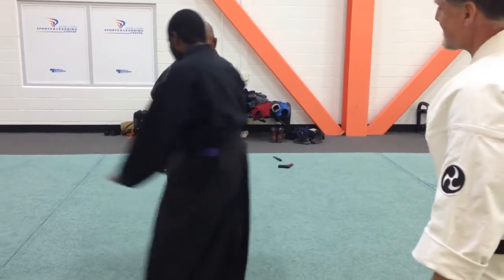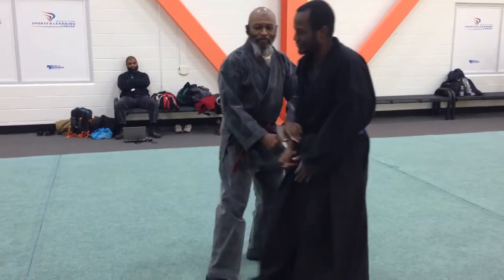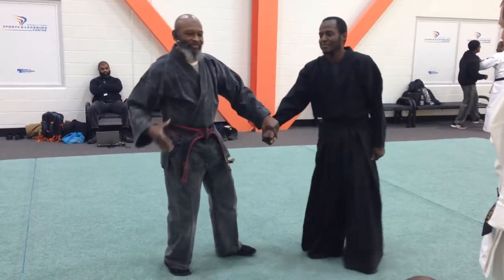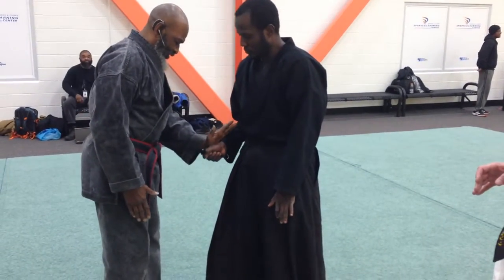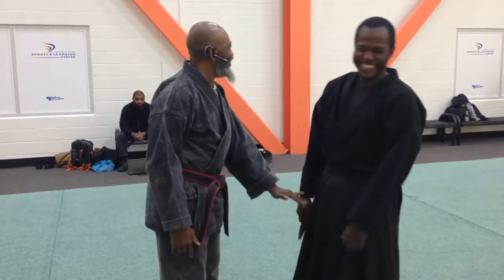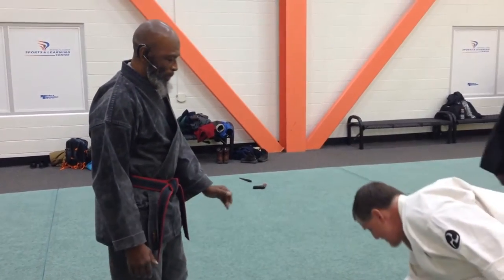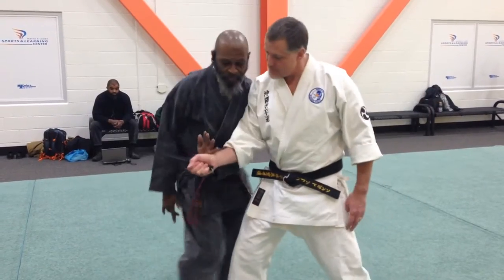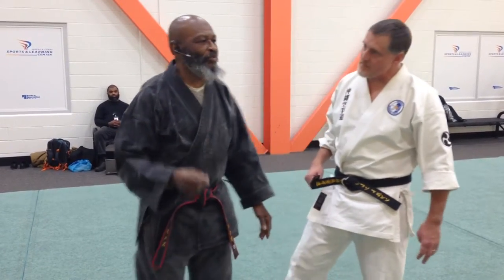Sensei Ali Shabazz teaches knife entry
Sensei Ali Shabazz teaches how to enter against a stomach thrust knife attack. Sports and learning complex. Thanks to Sensei Murray